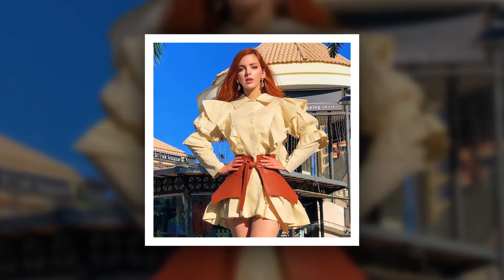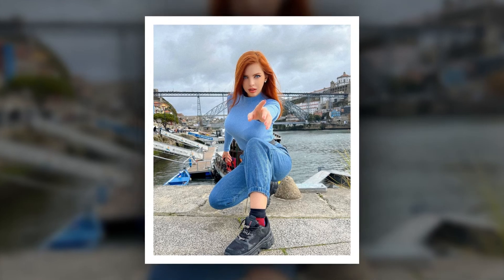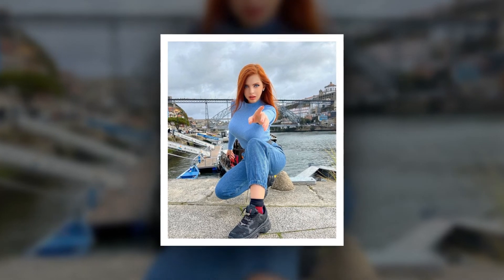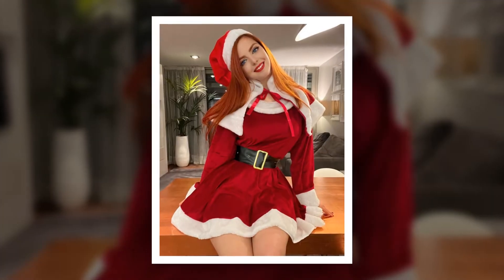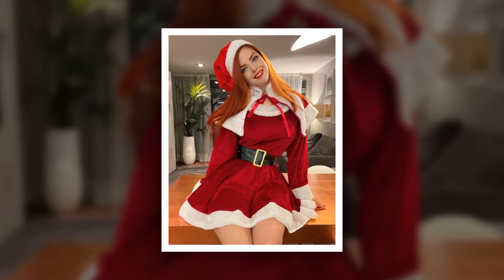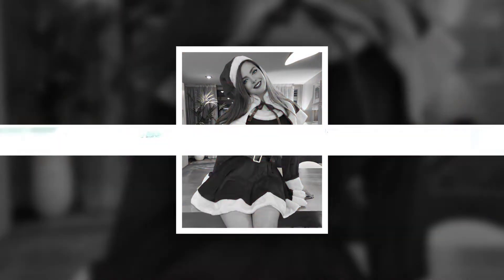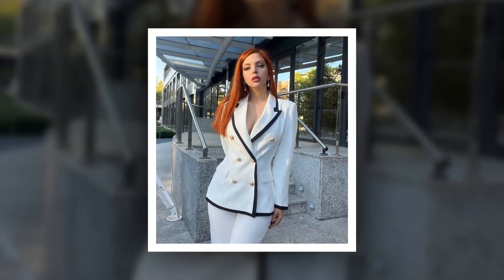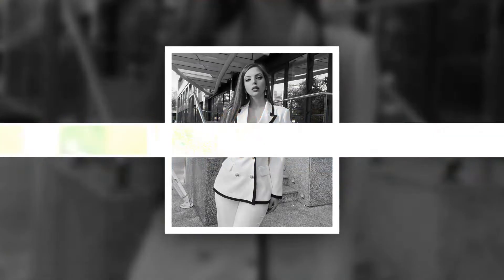Helen Grube...Biography, age, weight, relationships, net worth, outfits idea, plus size models